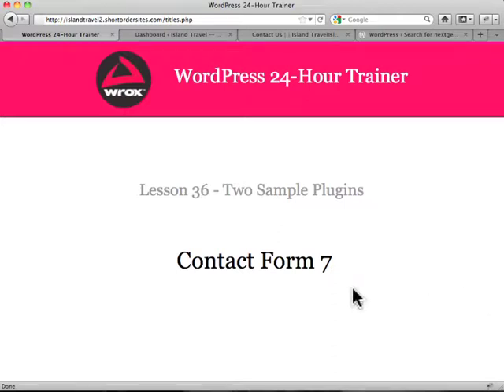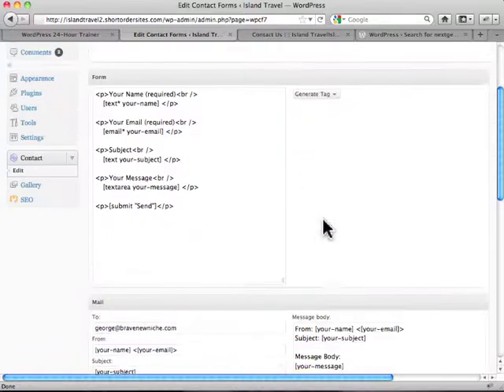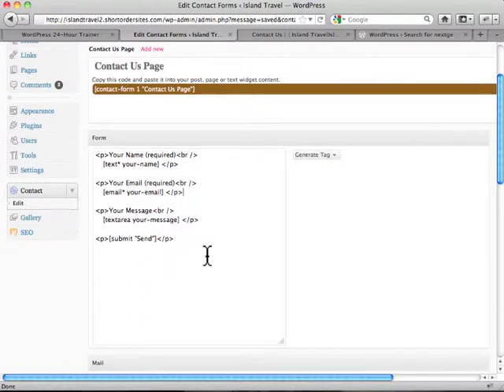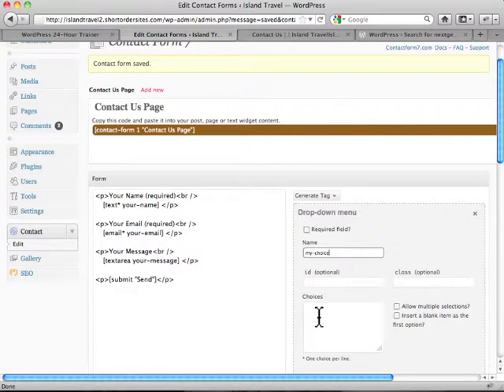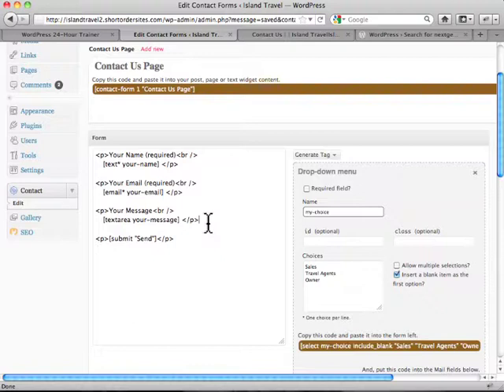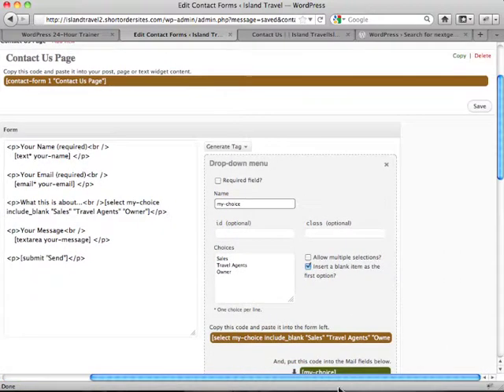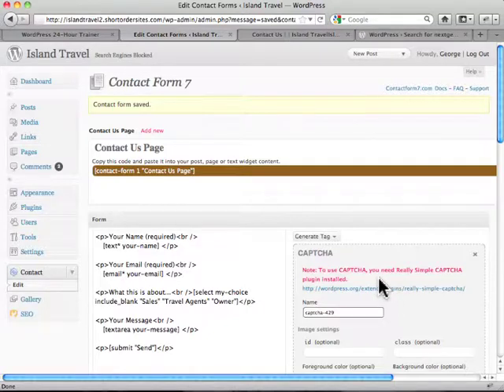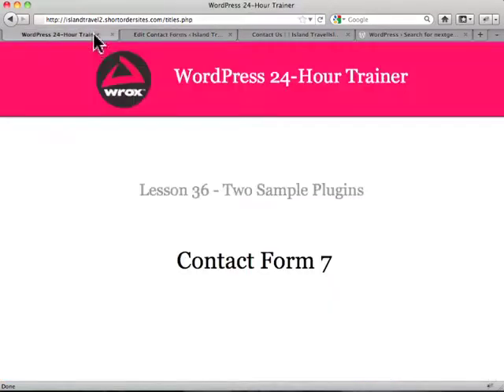Wordpress Tutorial how to use Contact Form 7 in Wordpress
Wordpress tutorial for beginners in blogging.Wordpress Tutorial how to use Contact Form 7 in Wordpress, best wordpress tutorials, wordpress complete tutorials, wordpress tutorials for begginers